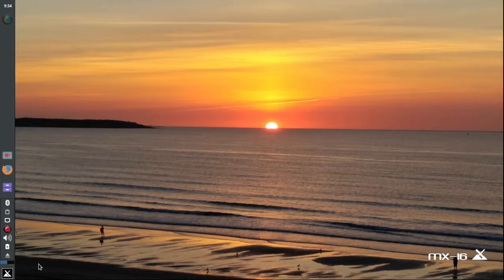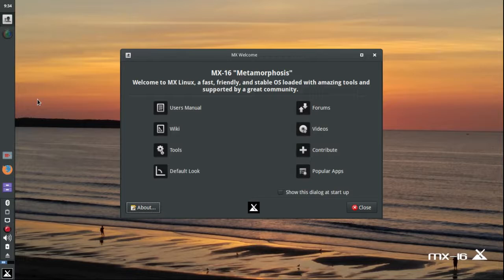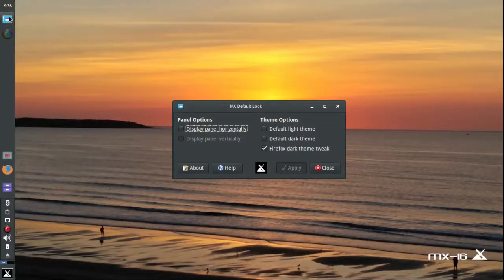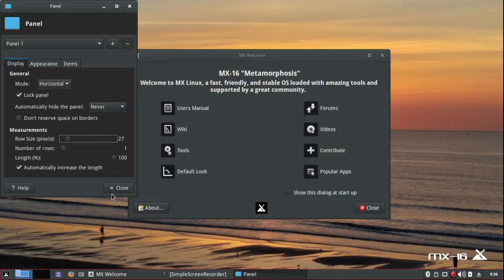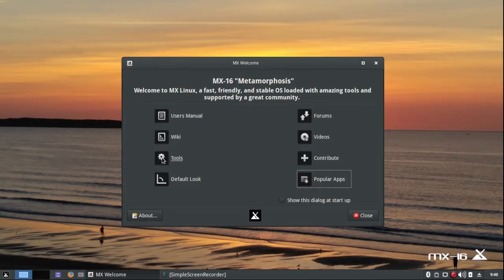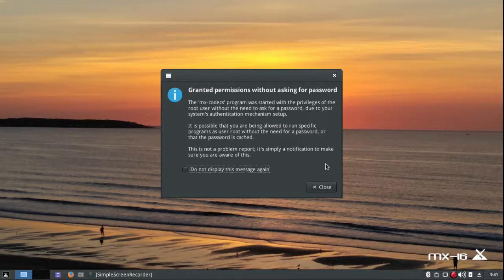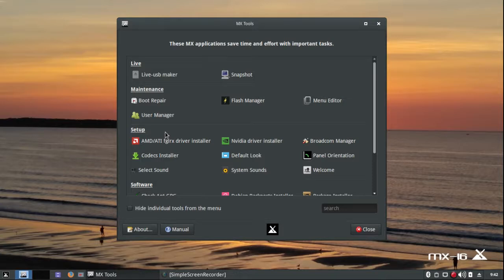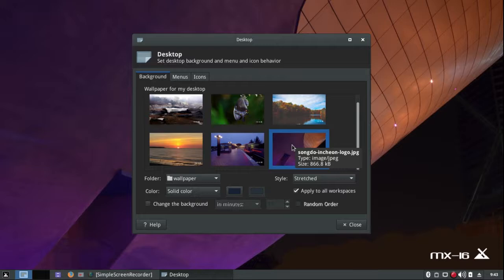MX-16 metamorphosis, a better debian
A brief look at MX-16.  If you want more detail about MX Linux, see my video about MX-15, here: